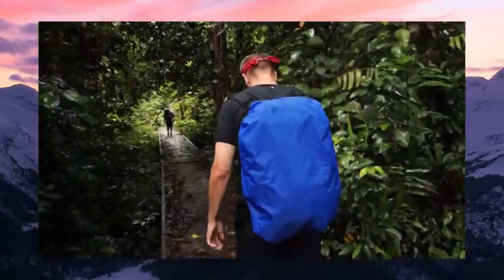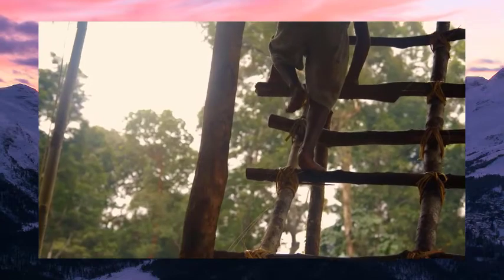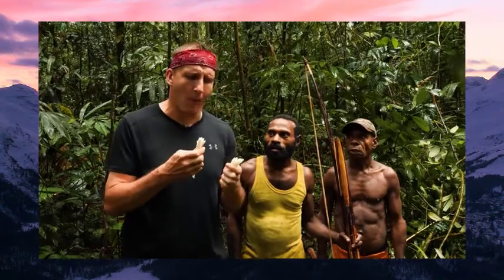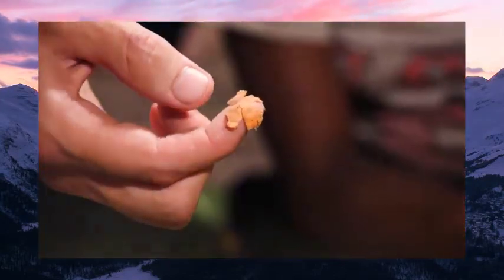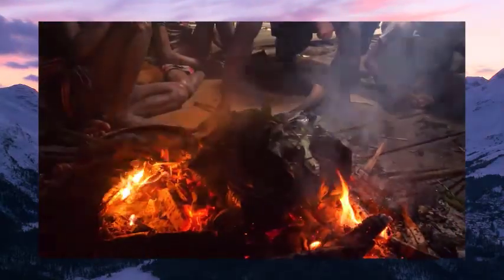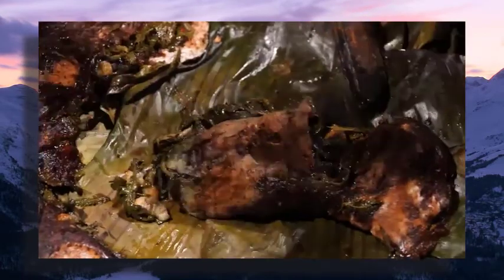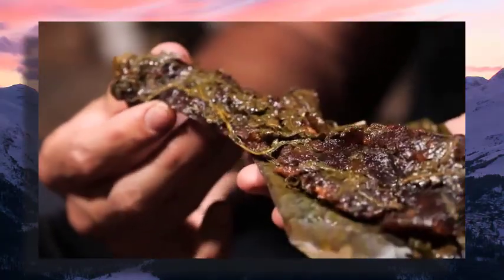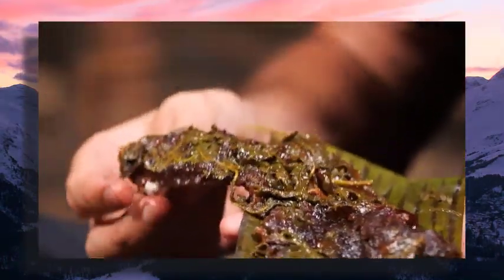Makanan Asli Suku Pedalaman Papua di Review Langsung oleh Pakar Makanan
Video ini merupakan hasil potongan singkat dari chanel youtube Best Ever Food Review Show

Kami sangat tertarik melakukan post ulang karena dalam video ini membahas makanan suku pedalaman Papua.

Tersedia dalam subtitel Bahasa Indonesia.